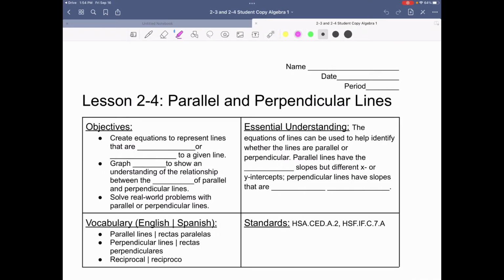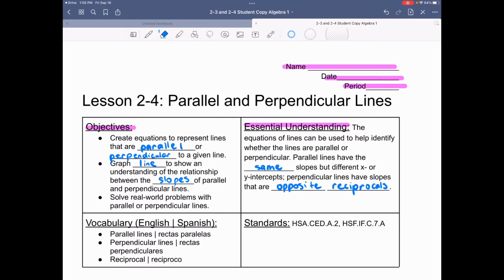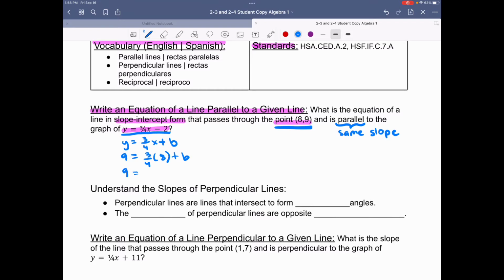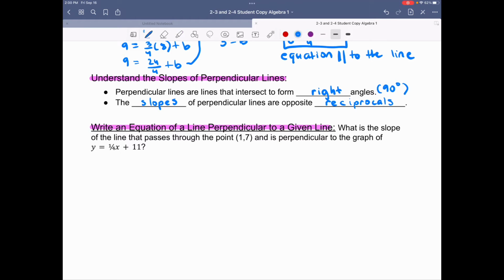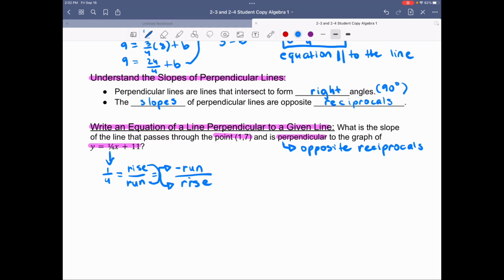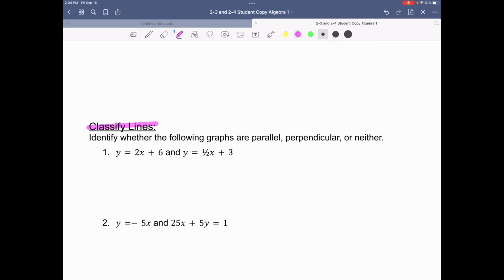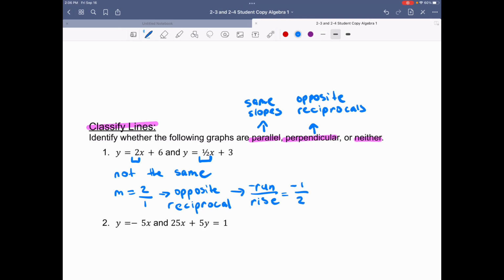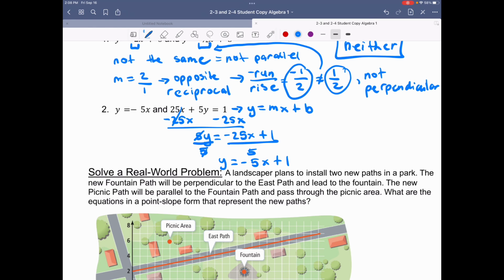Lesson 2 4 Algebra Part 1